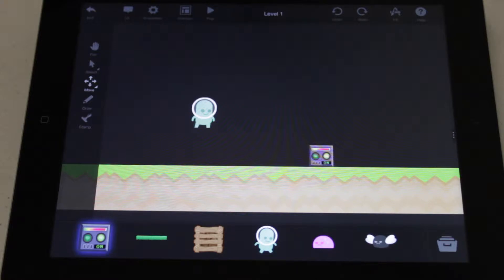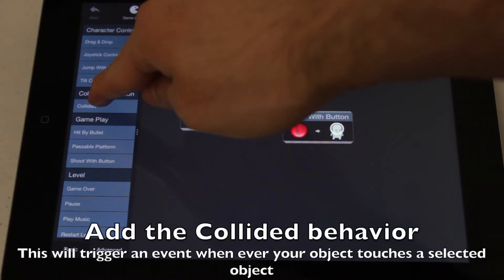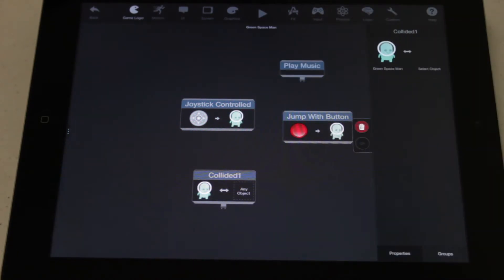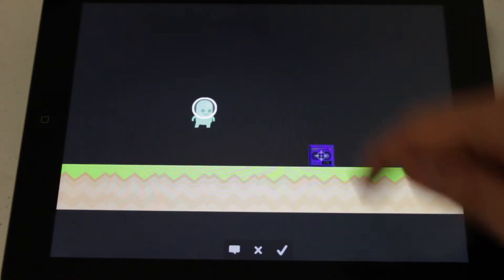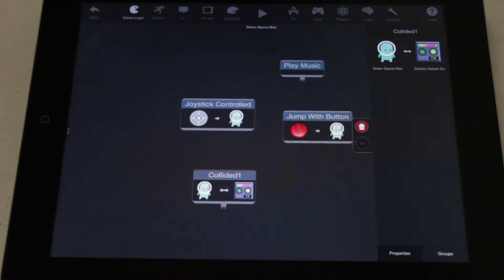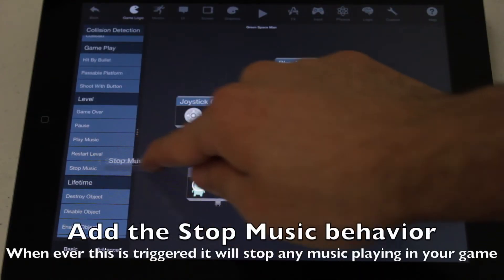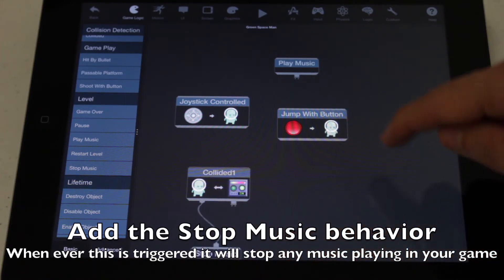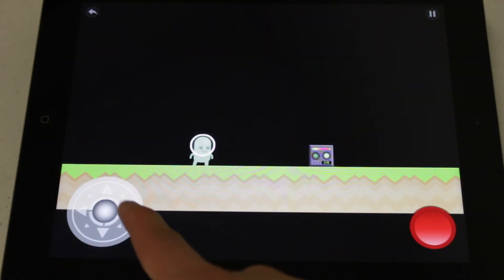Stop Music Behavior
This video shows you how to stop music playing in your game.